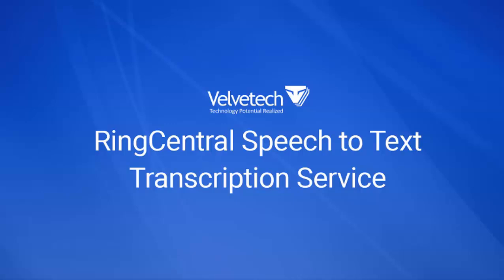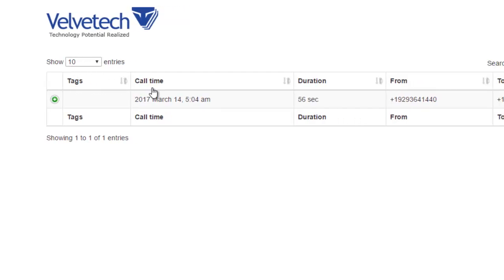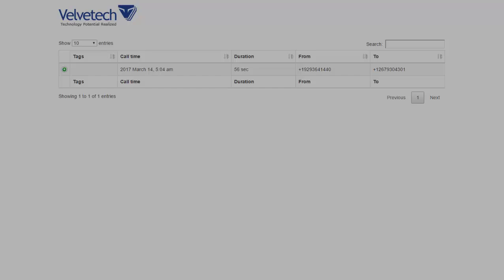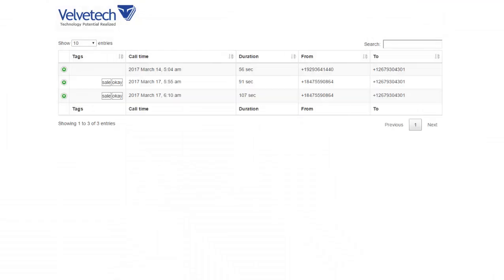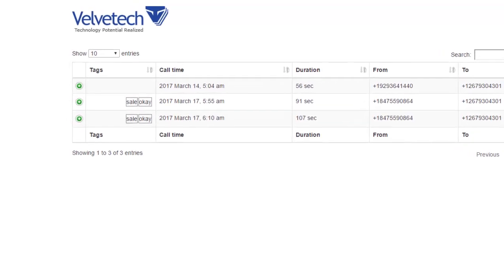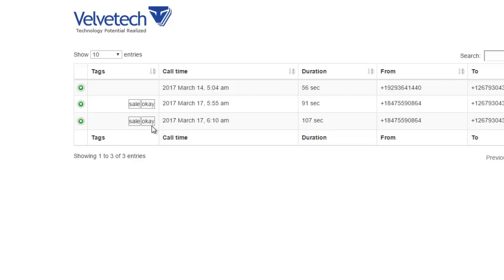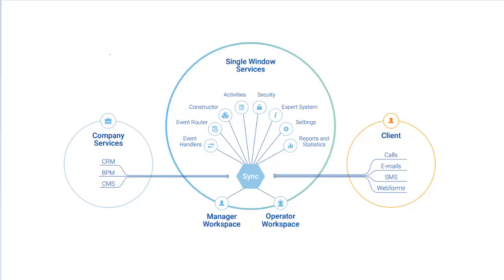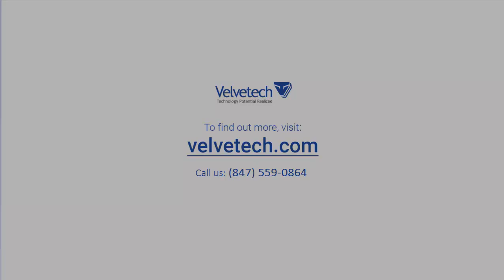Velvetech.com Presents - RingCentral Speech To Text Transcription Service Demo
Phone Calls Automatic Transcribing for RingCentral - Speech to Text Transcription Service Demo presented by Velvetech.com